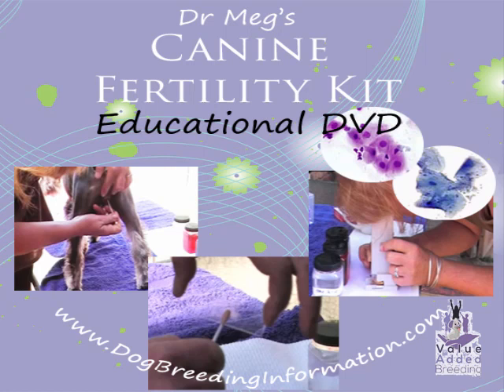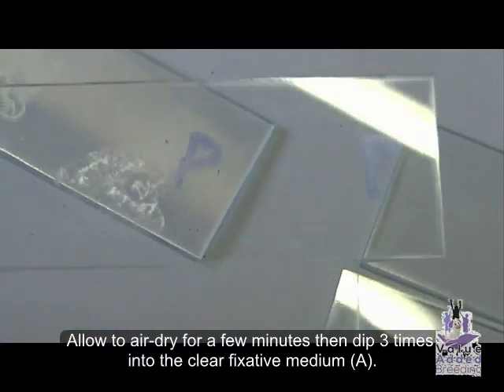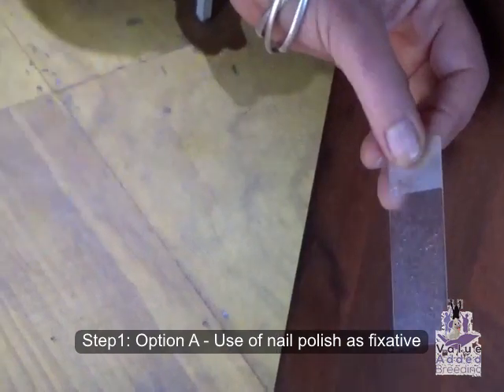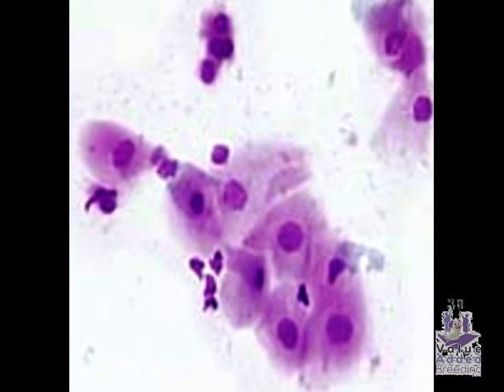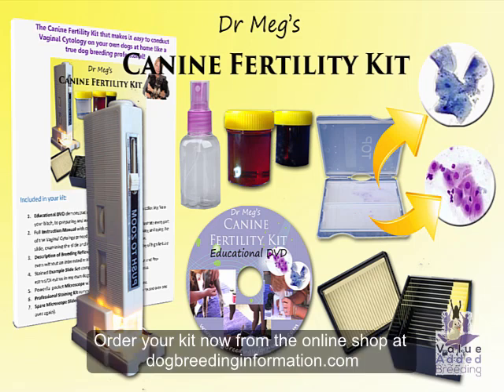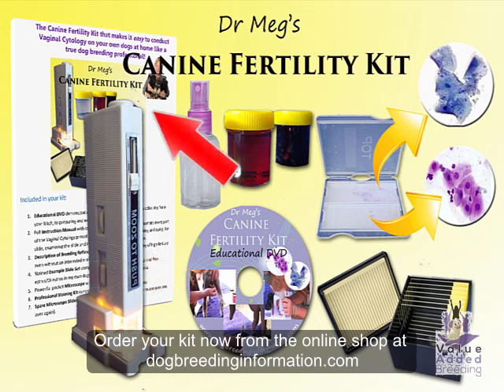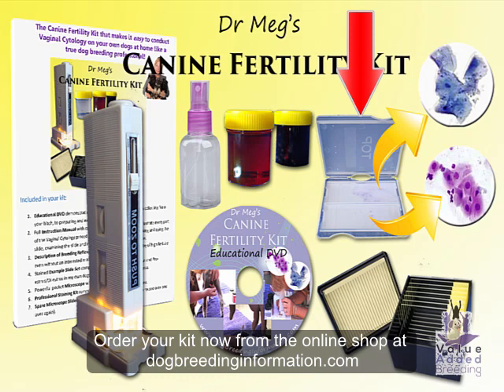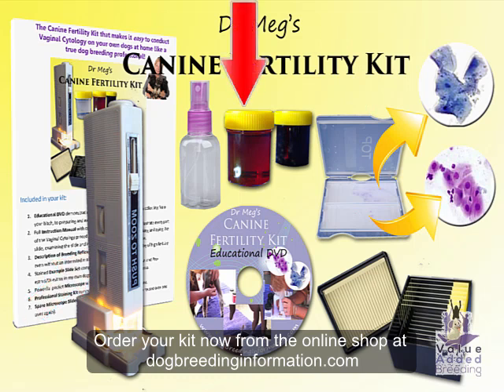Using Vaginal Smears to Pinpoint the Fertile Period of Breeding Dogs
Estrus Progesterone Changes Affect Vaginal Cells in the Bitch allowing dog breeders to Use Vaginal Smears to Pinpoint the Fertile Period of Breeding Dogs.